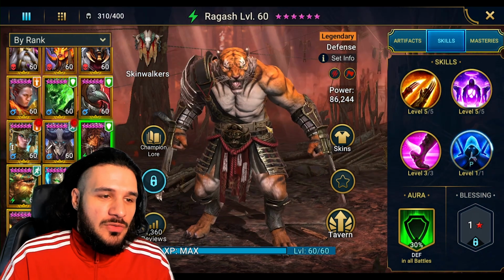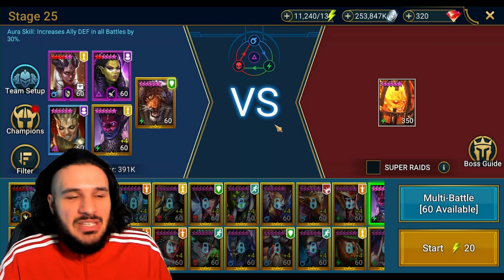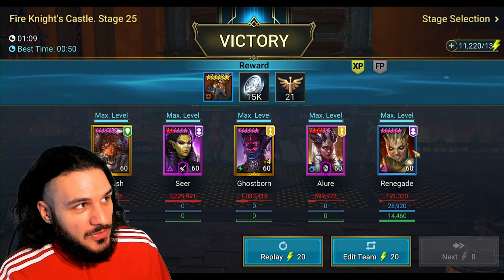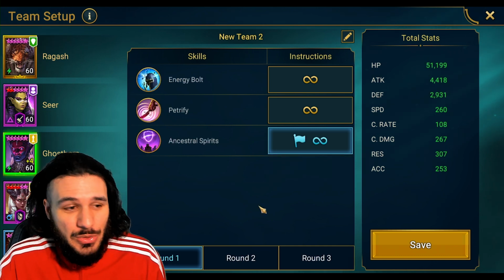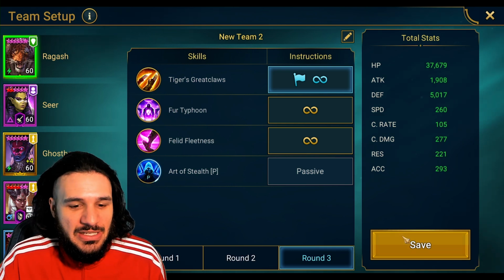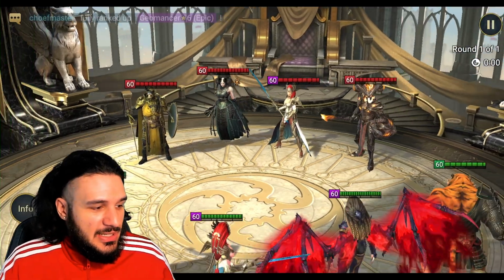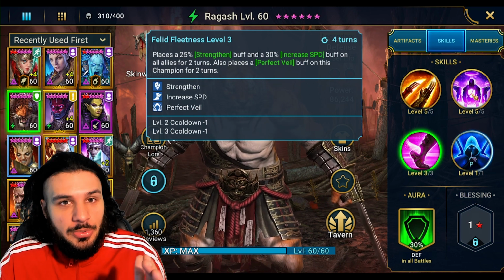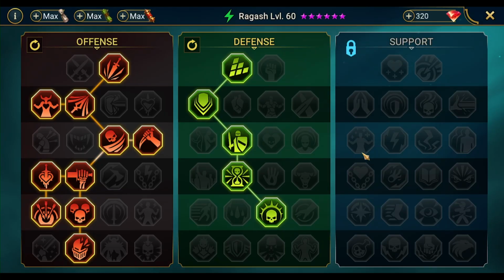The Tiger is CRAZY Fun! Ragash Guide I Raid Shadow Legends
00:00 Start
00:46 Ragash
02:08 Ragash in Fireknight
04:54 Stats & AI setup
06:44 Ragash in Arena
10:29 Ragash skill value
11:24 Gear Tips
12:10 Masteries
13:30 Final Conclusion

Atrifact Knowledge you NEED! Artifact Guide

🎵 Satara - King 🎶

Raid shadow legends on pc youtube Plarium shadow legends raid murderinc